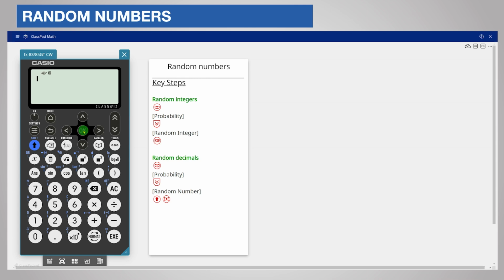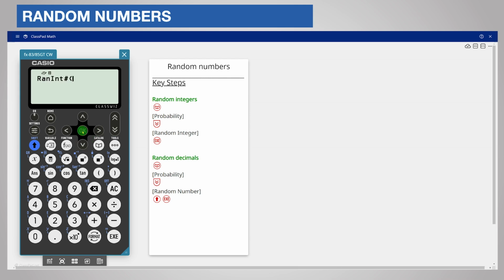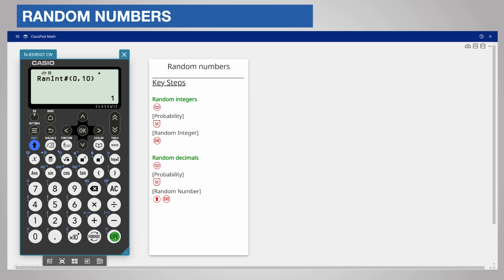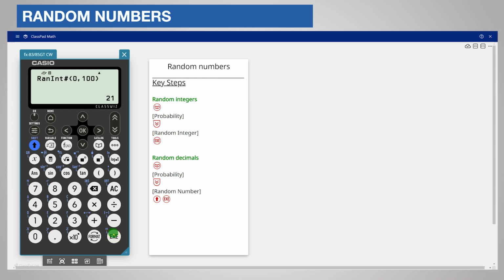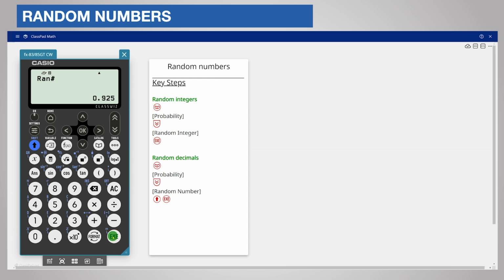Casio ClassWiz CW Tutorial: Generating Random Numbers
Learn how to generate random numbers using ClassWiz CW scientific calculators. This tutorial demonstrates how to create random integers between a chosen start and end value, as well as random decimal numbers between 0 and 1. These features provide a practical way to simulate random events, investigate probability concepts, and support mathematical experimentation using calculator technology. Designed for GCSE Mathematics students, this video develops essential probability skills by showing how random number generation can be used to model chance events and support probability investigations. Viewers learn how to generate data quickly and efficiently, helping them explore random outcomes, test predictions, and gain a deeper understanding of probability through simulation-based learning. The procedures are demonstrated on the fx-83GTCW, but can also be used for the fx-85GT CW, fx-991CW and all CW+ models. Mastering these techniques can improve efficiency, strengthen statistical reasoning, and support effective exam preparation by helping students investigate probability scenarios quickly and accurately.